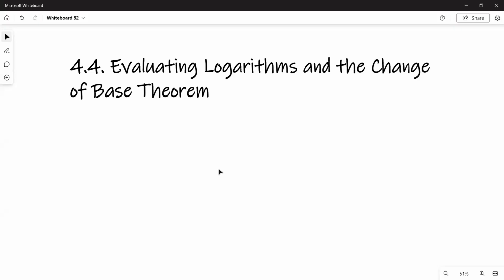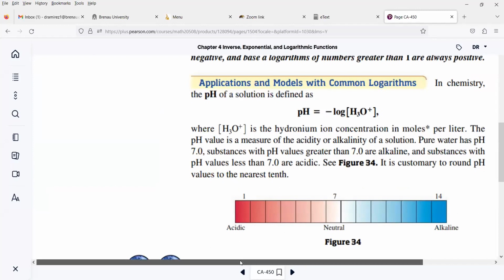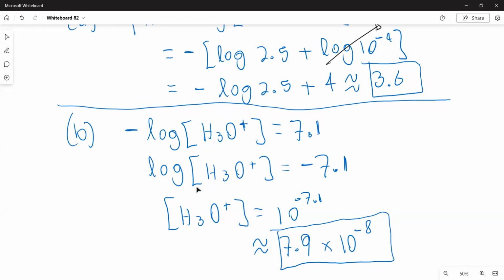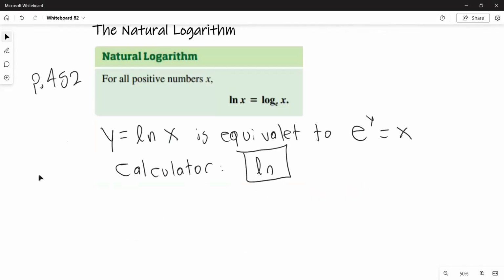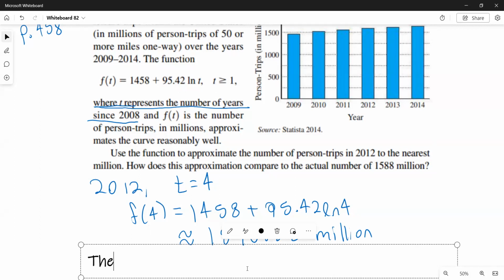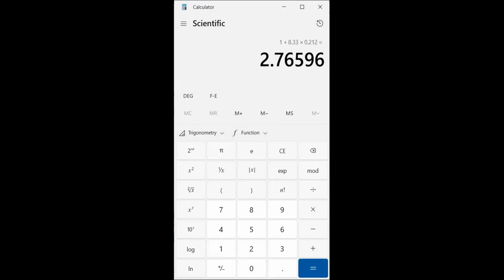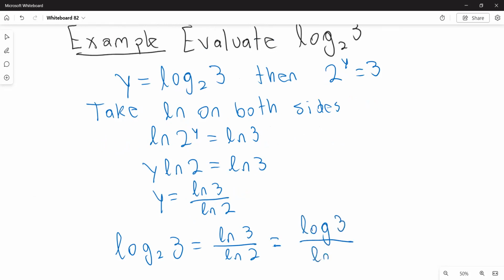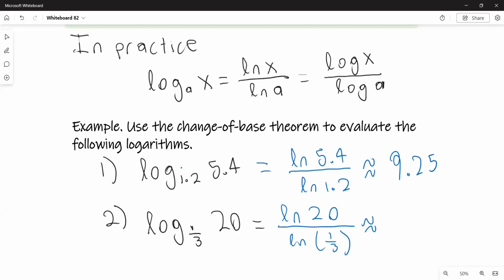Section 4.4 - Evaluating Logarithms and the Change-of-Base Theorem